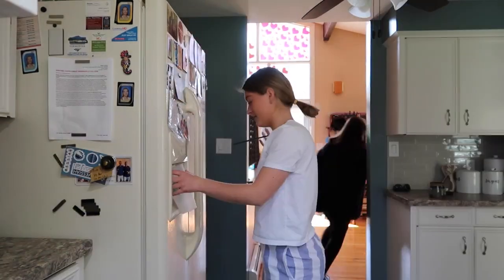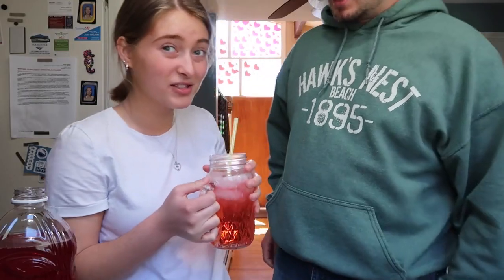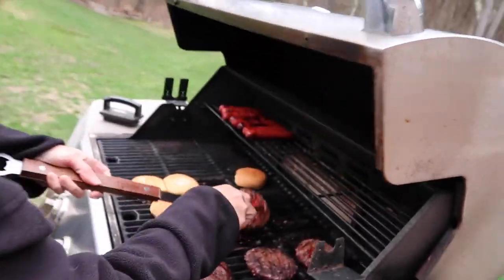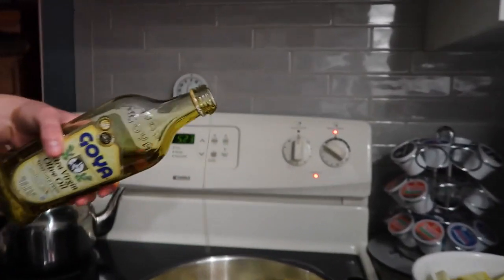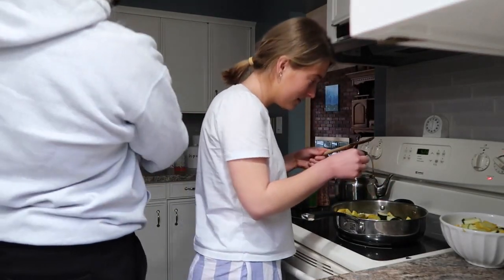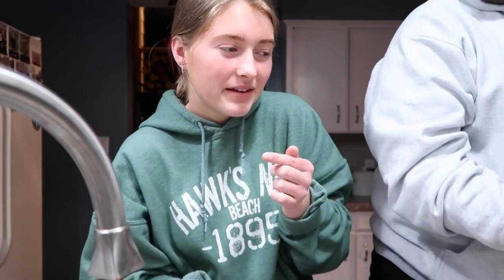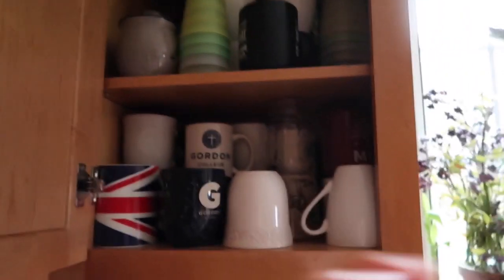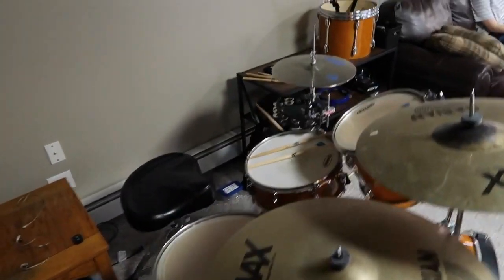Long distance couple together during quarantine: VLOG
Hello! My name is Brianna but you can call me Bri :) This is my boyfriend Tom! We have been distance for the fall and spring semester, but because of Covid-19, we have been quarantining together and doing life day by day as I get ready to graduate high school in a few days!

MUSIC IV VIDEO~